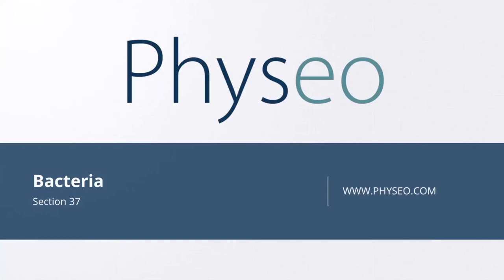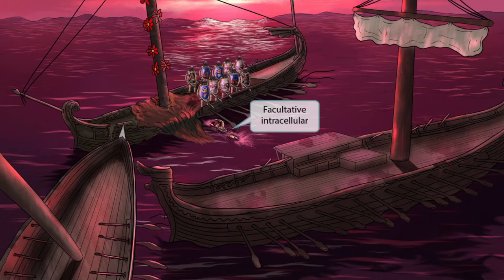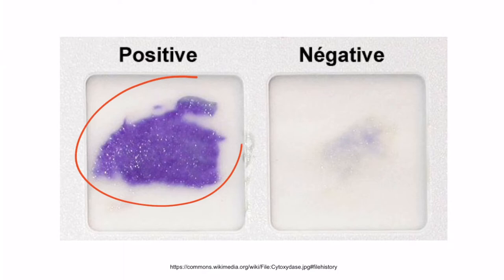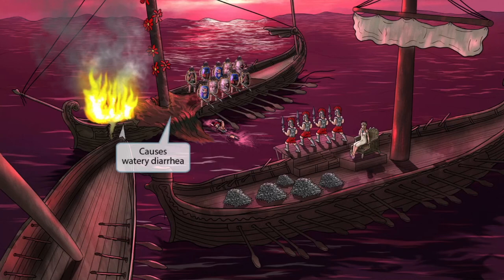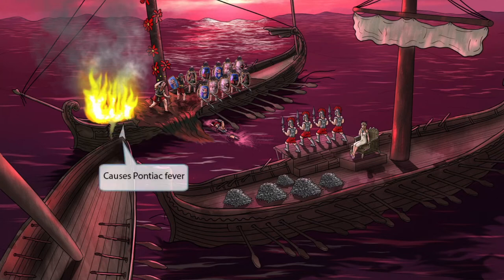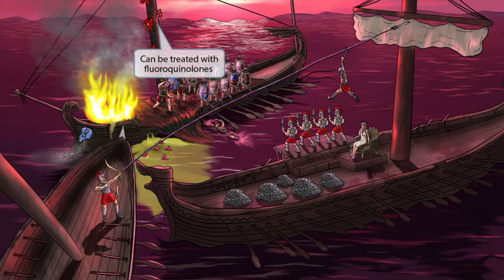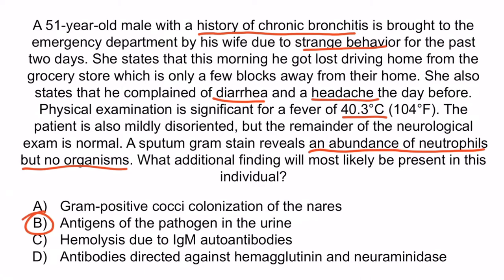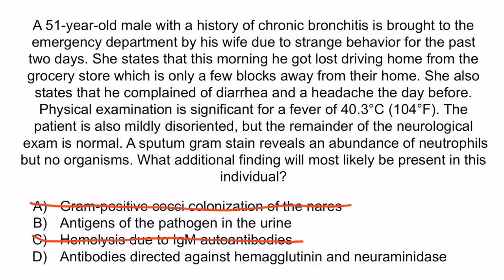Legionella Pneumophila for the USMLE Step 1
Covered in this video: Legionella Pneumophila, bacteria, gram negative, facultative intracellular, water source, air conditioning, water tanks, smokers, chronic lung disease, oxidase positive, silver stain, charcoal yeast extract medium, iron and cysteine, watery diarrhea, pneumonia, CNS, confusion, headache, fever, pontiac fever, hyponatremia, antigens in urine, fluoroquinolones, azithromycin